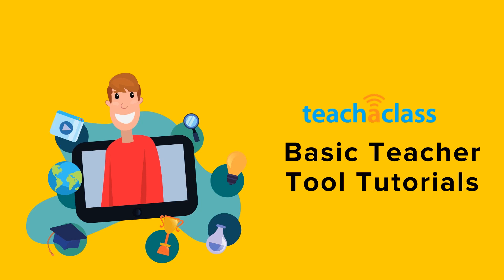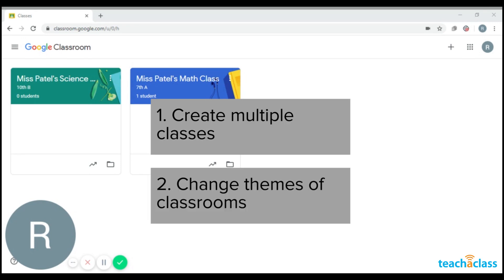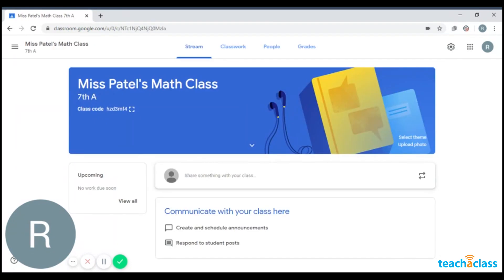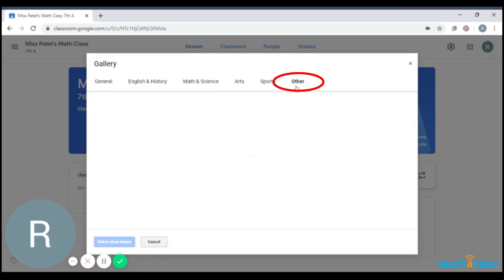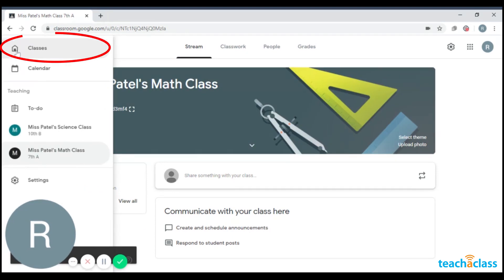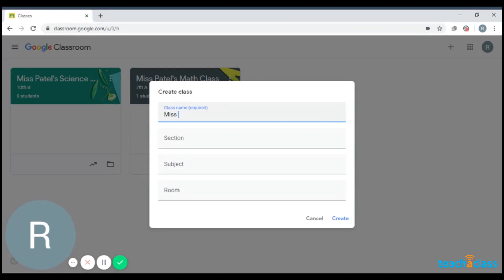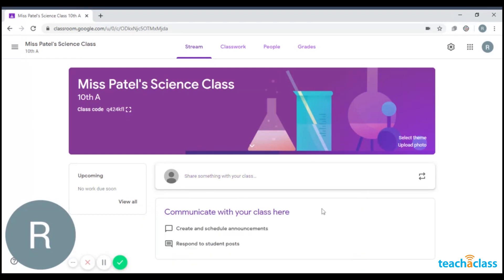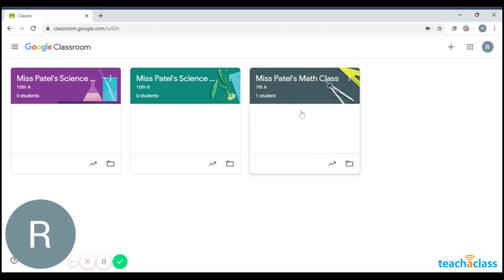Create Multiple Classes in Google Classroom | Tutorial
If you teach more than one grade or subject, this feature can be helpful for you.  Also learn to add and change themes to your Google Classroom to make it identifiable and attractive in this tutorial.

Organising information is very important if you're teaching multiple classes.